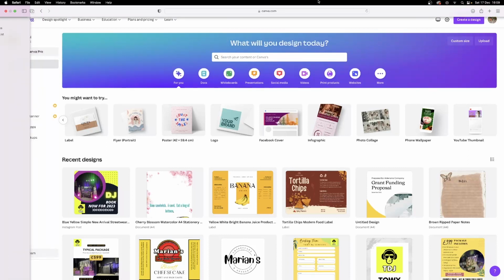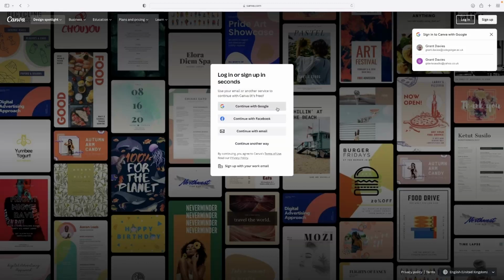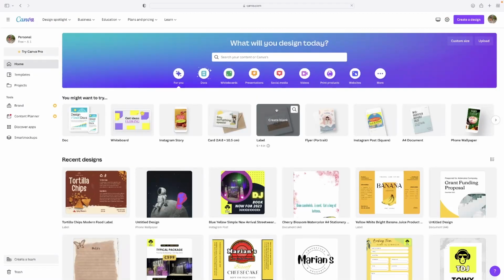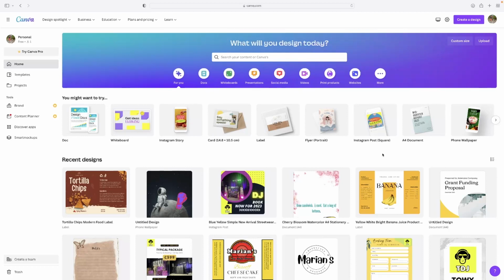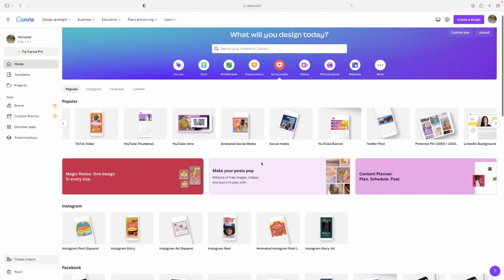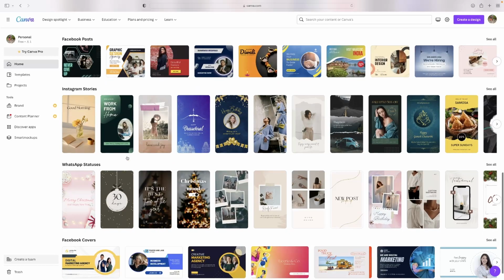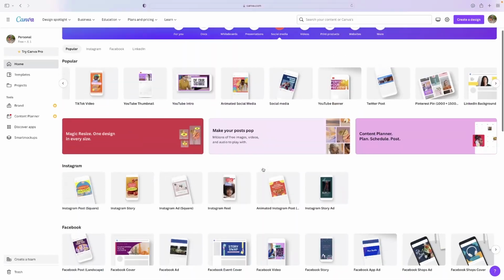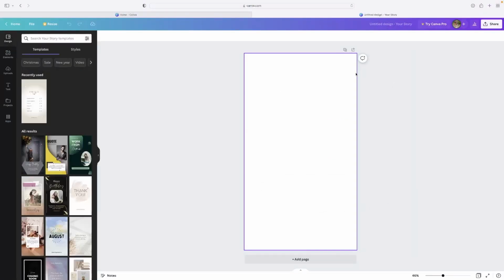Canva Tutorial For Beginners Step By Step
Are you looking to create a quick and easy graphic design project? Whether you're a beginner or just wanting to improve your skills, this Canva tutorial is for you!

In this tutorial, you'll learn how to use Canva to create a simple graphic design project. From designing concepts to uploading your final product, this tutorial is perfect for beginners who want to get started with graphic design. With this tutorial, you'll have the skills you need to create great graphics for your next project!